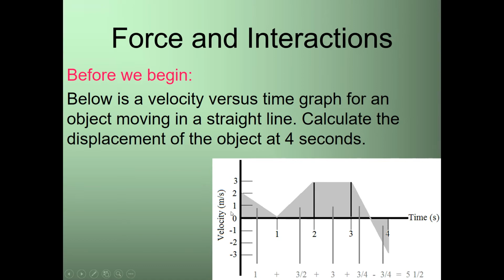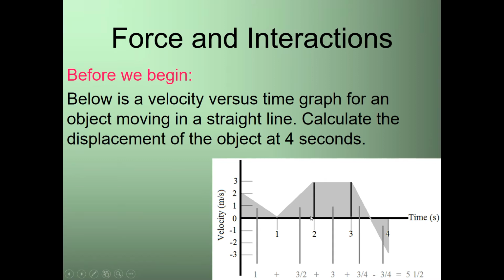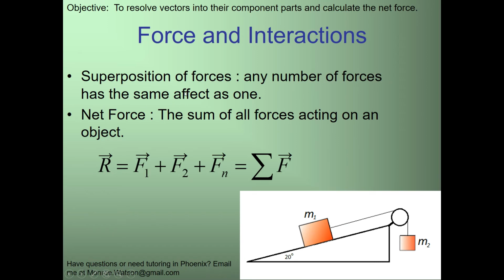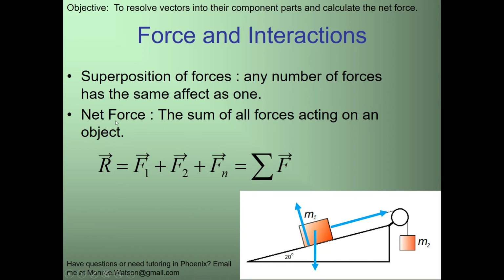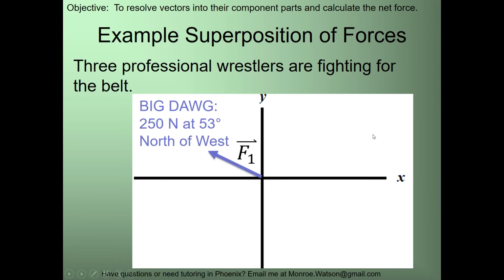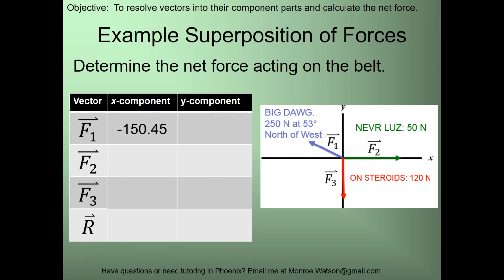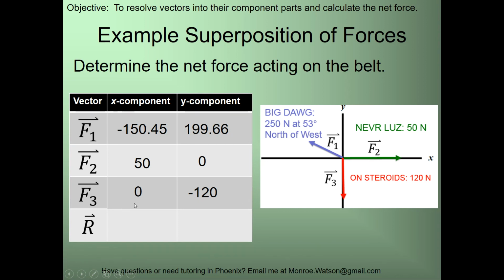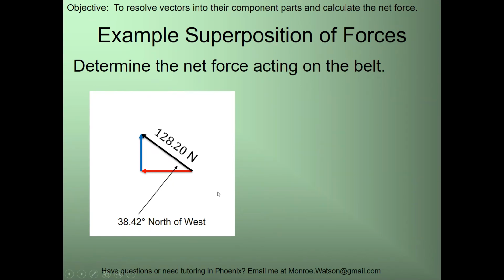Forces and Interactions